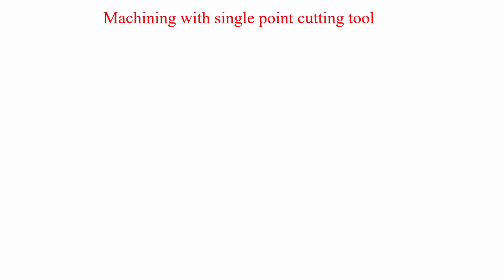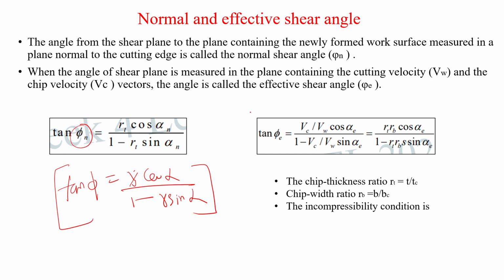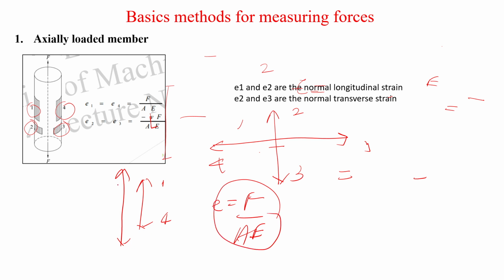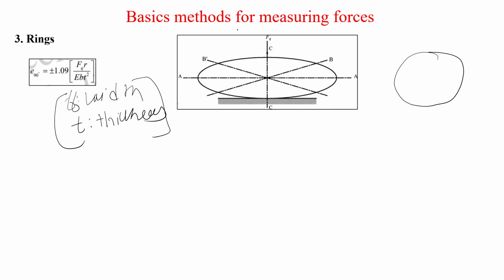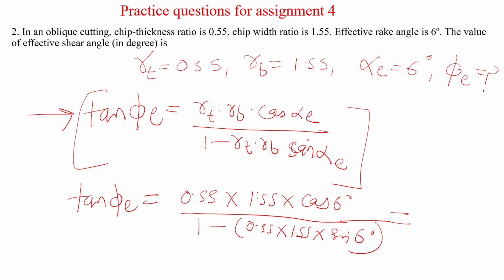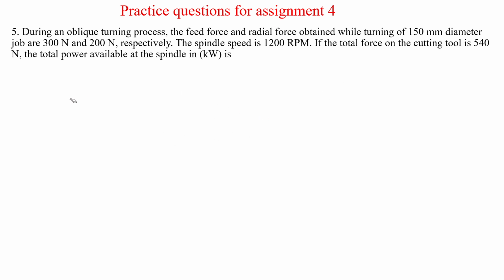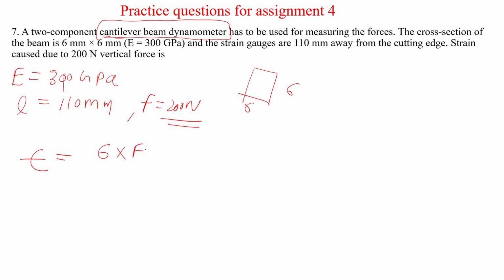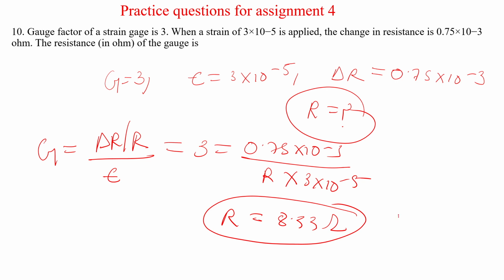Mechanics of Machining -Class 3 (NPTEL)